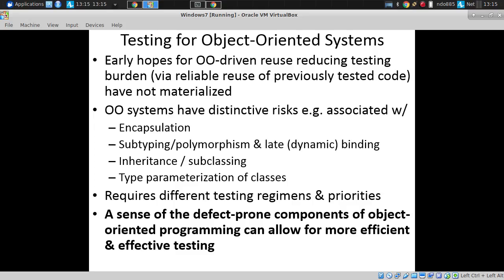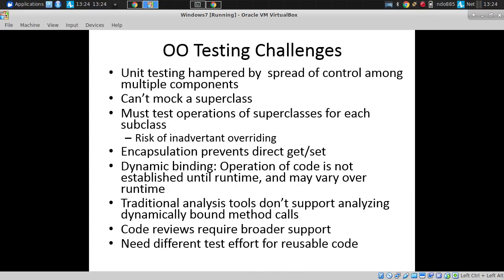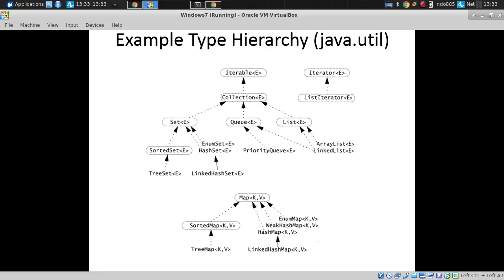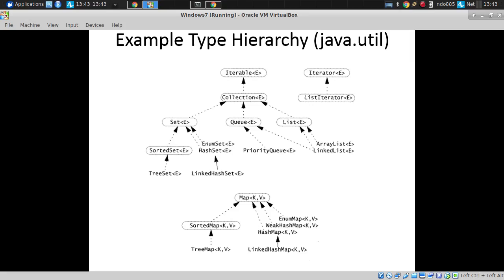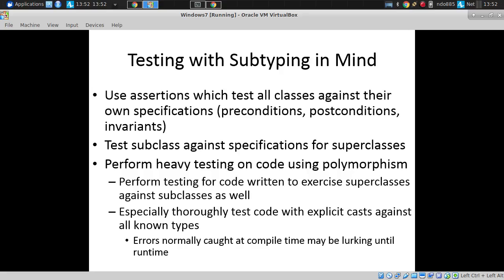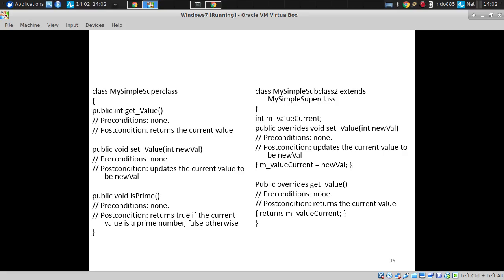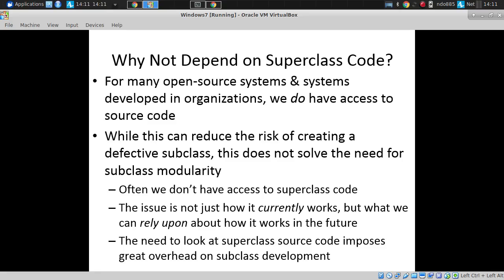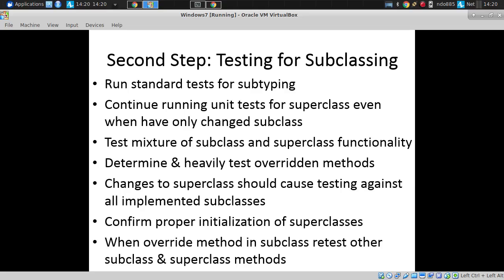Testing of Object Oriented Systems: Subtyping, Subclassing Vulnerabilities